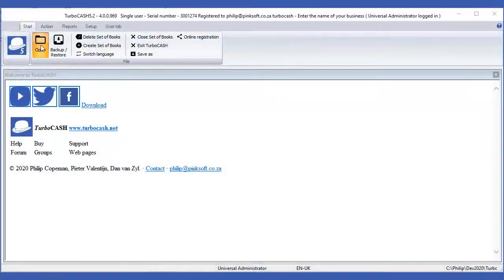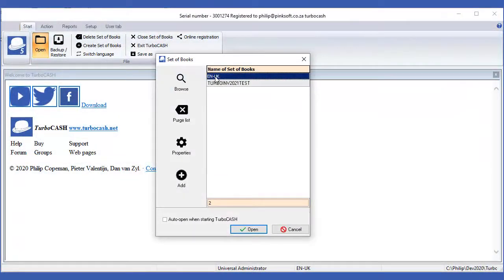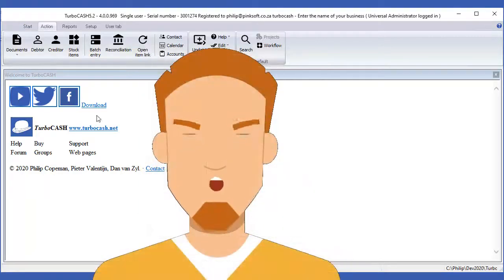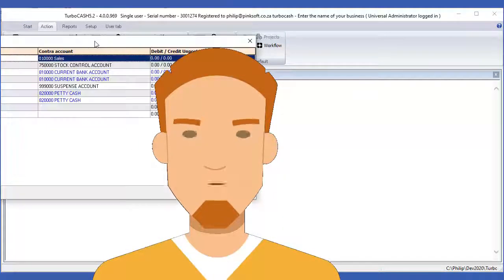TurboCASH in the Cloud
The mission of TurboCASH in the cloud is for TurboCASH Accountants to share data in the cloud.